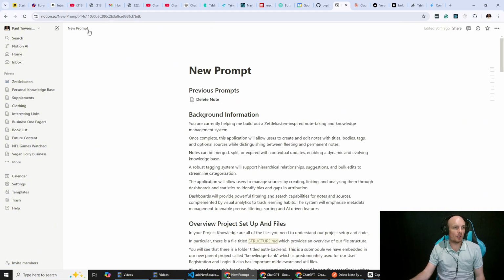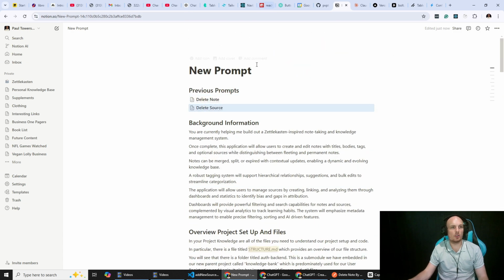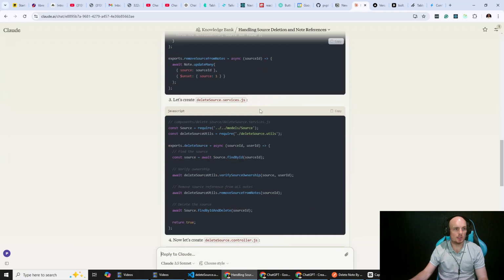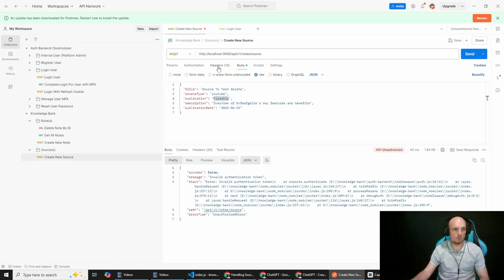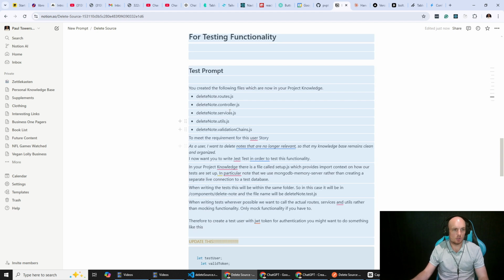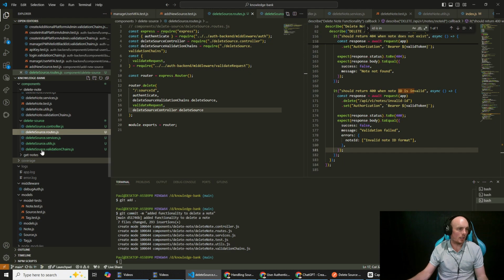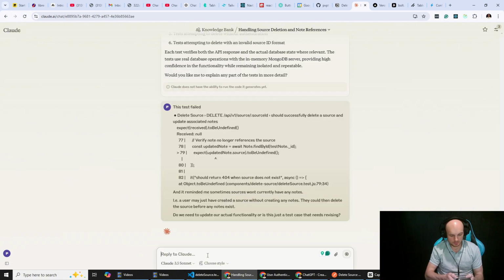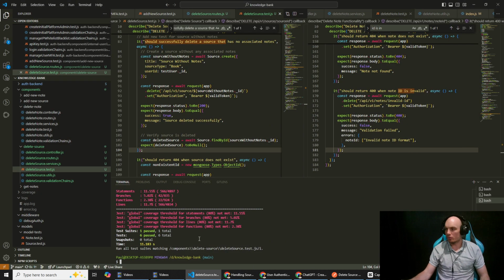Deleting Sources In My Knowledge Management App | Building A Startup In Real Time | Part 58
In this episode of Building A Startup In Real Time, I develop the backend functionality to delete sources from my knowledge management application. Using Node.js and AI assistance, I create an efficient and secure workflow for managing and removing sources, ensuring the platform remains dynamic and user-friendly.

If you’re curious about building backend features, streamlining data management in knowledge apps, or using AI to enhance development, this video provides practical insights and hands-on strategies.

Key topics covered:

- Implementing source deletion in Node.js backend
- Creating secure and efficient data workflows
- Using AI to streamline backend development
- Building a scalable knowledge management system
- Real-time coding for dynamic app features